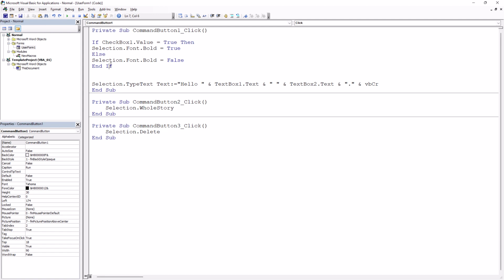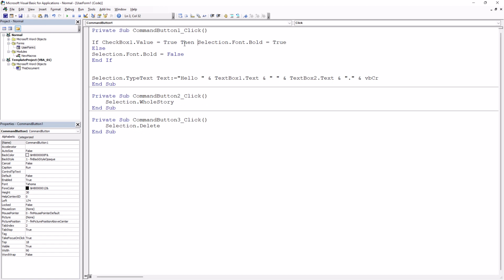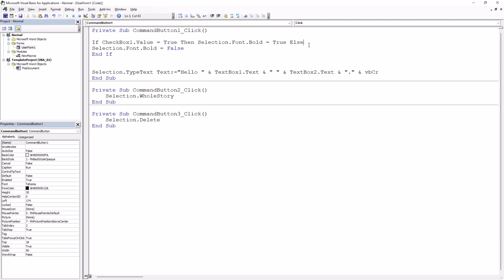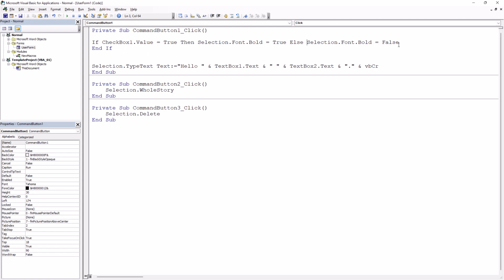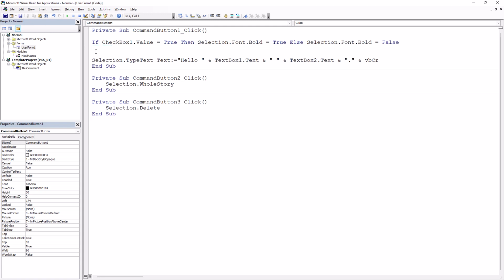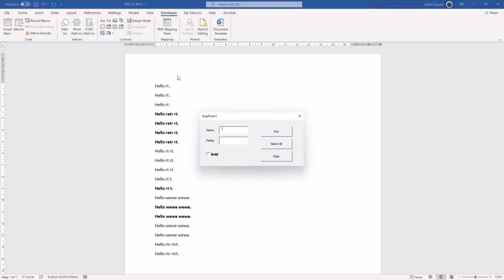#150 - VBA: inline Code in Microsoft Word